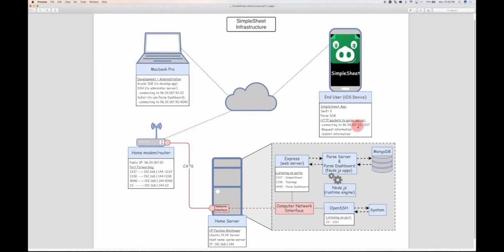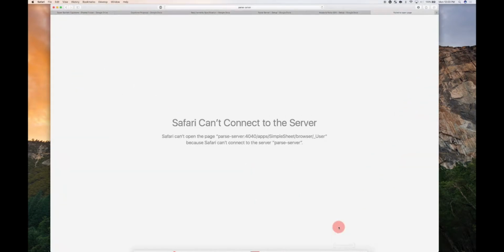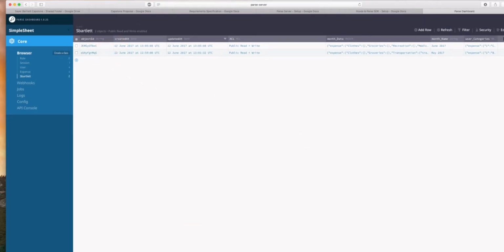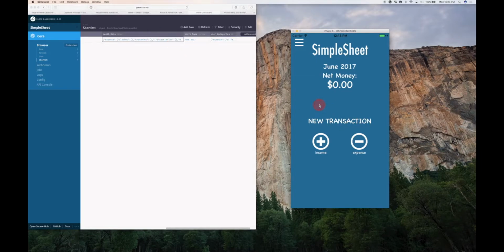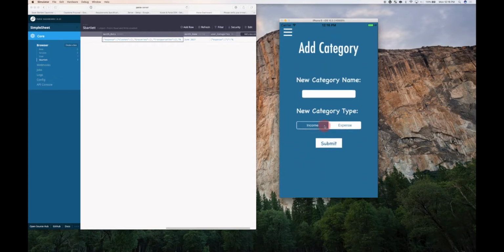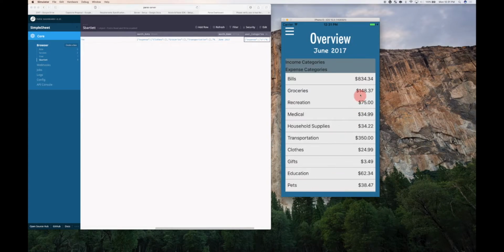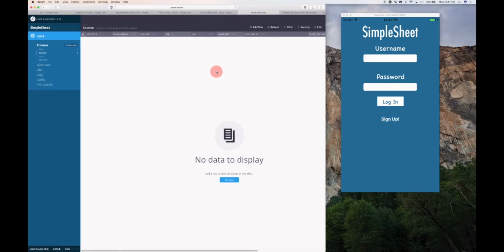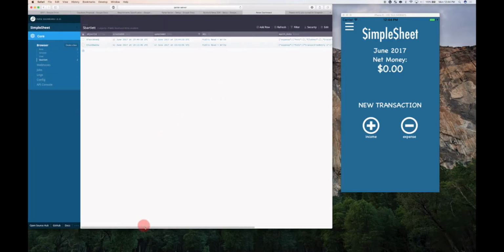SimpleSheet - Capstone Project - by: Sayer Bartlett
An overview of my capstone project
Full Project Documentation: